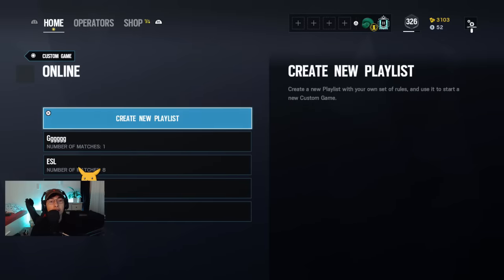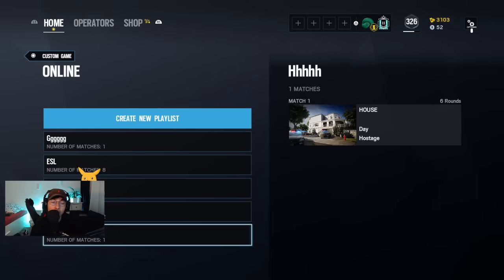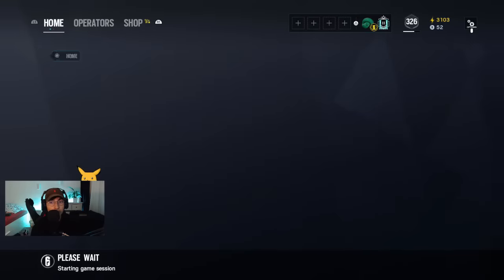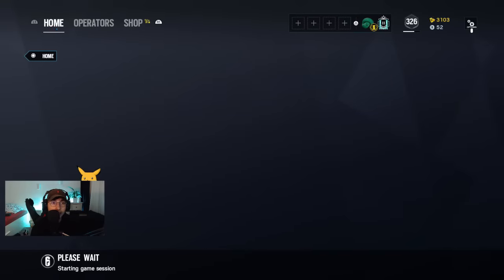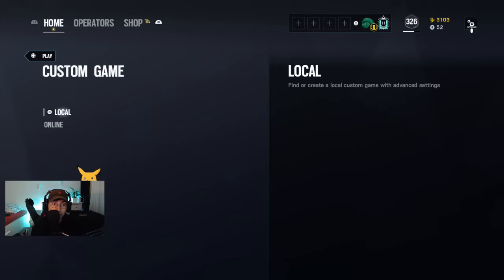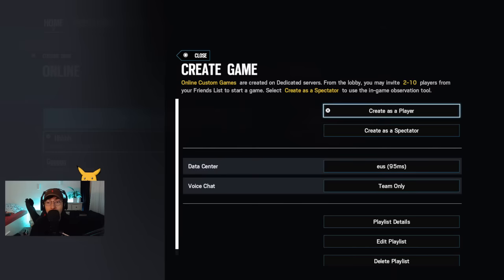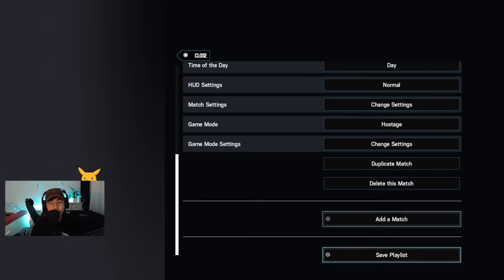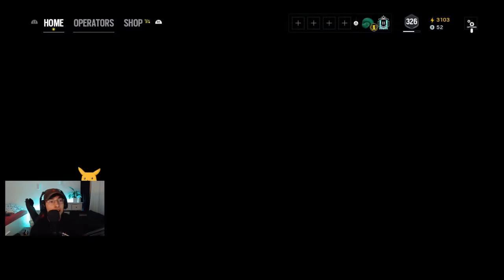(UPDATE)( PC - Console) How to change SERVERS on Rainbow Six Siege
THE BAG:
- you can get a bag though Instagram :)

playstation community - Breccoli